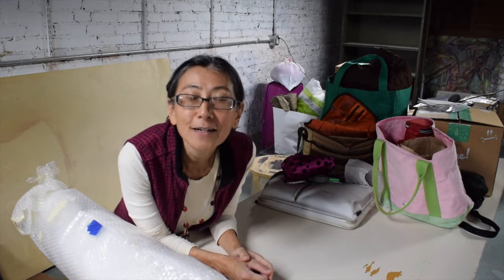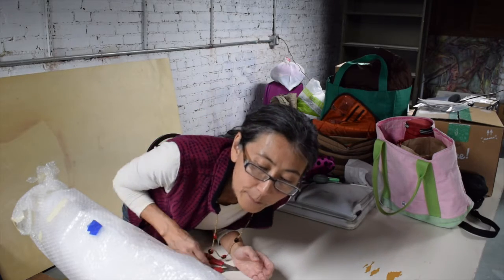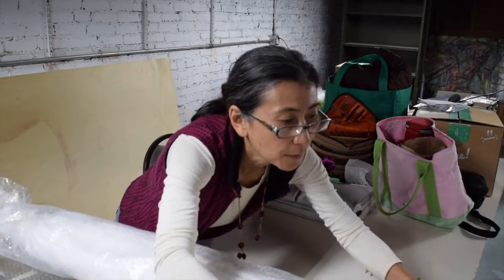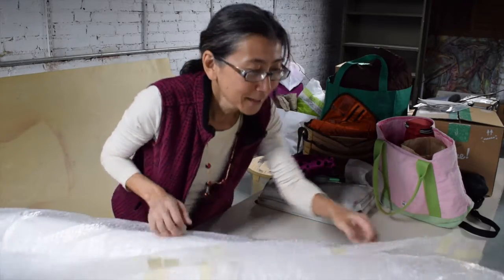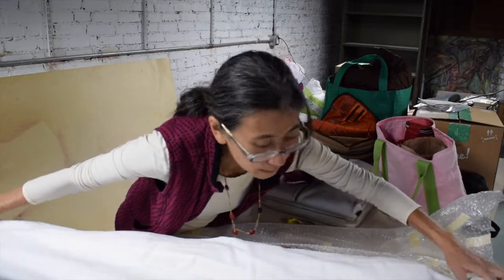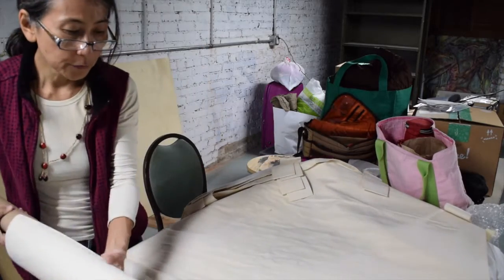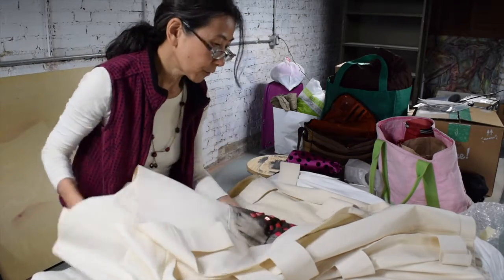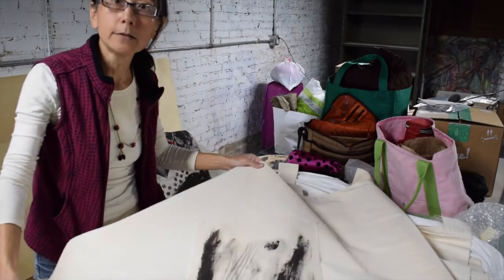Lua (Moon) - print on fabric + sewing + drawing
Hi Everysoul!

In this video I am showing my print 'Lua' (Moon). It's a mix of drawing (and maybe some mono typing) with Black Walnut and sewing. I created this piece in São Paulo in 1997, it's part of a series of works that dance around the idea of trips, wandering, loose though during commuting. The support was made by Emilia Miura (my mom).

'Lua' was recently acquired by a collector in NC. If you are in the area, it's at Stillpoint Acupuncture in Siler City. I am very very grateful that I am now consulting with and receiving Heather McIver's wisdom and intuition. I have a skin problem that got really bad to the point that it was hard to walk (swollen and leaking legs). With acupuncture, Chinese Medicine and Earthing|Grounding (Earthing is not her recommendation, it's my own curiosity applied), my legs are much better now. Thank you, Heather!

Never abandon yourself. Be your own best friend.